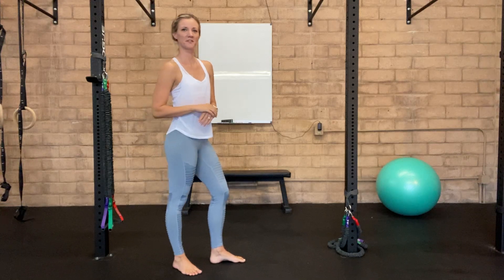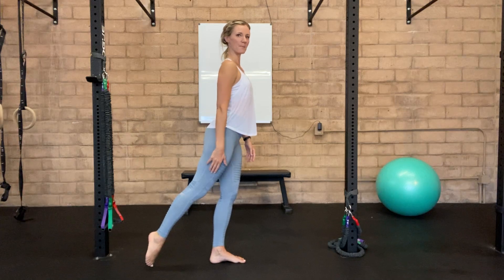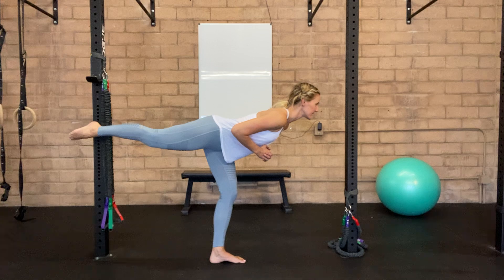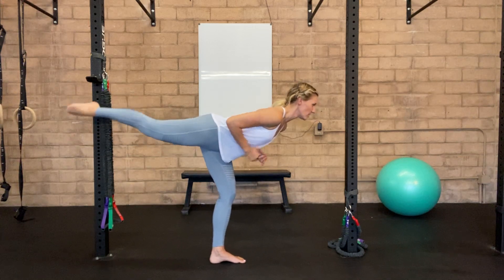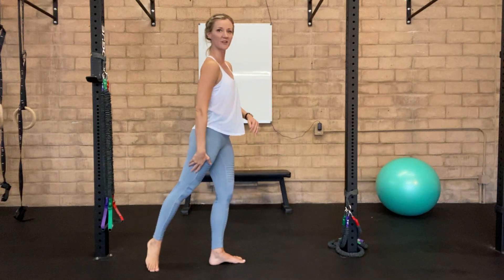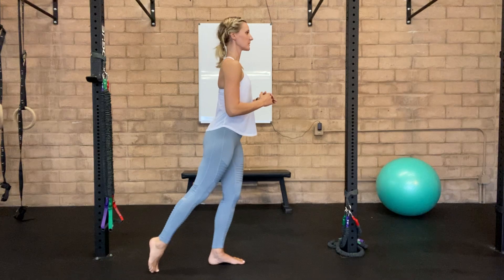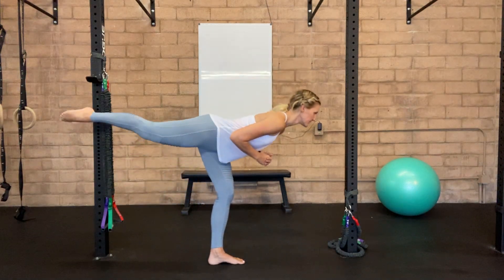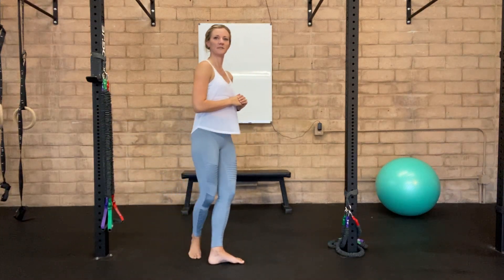Single Leg Deadlift With Pulse 2